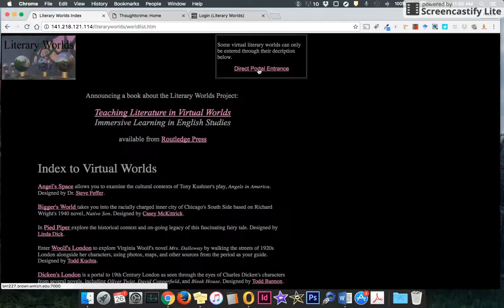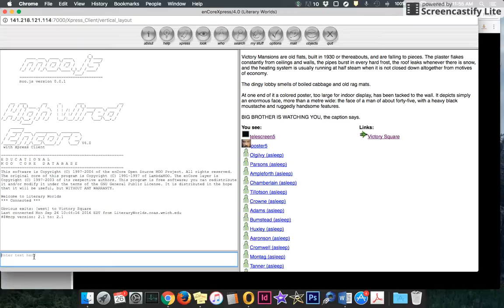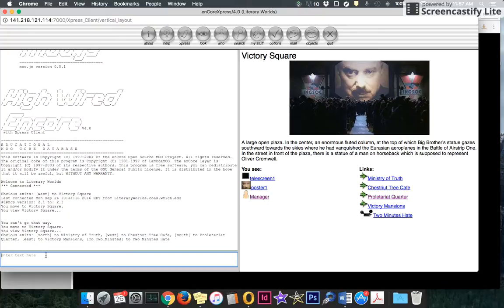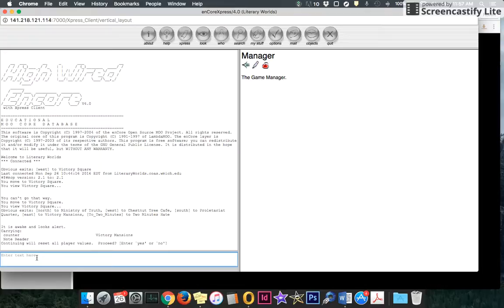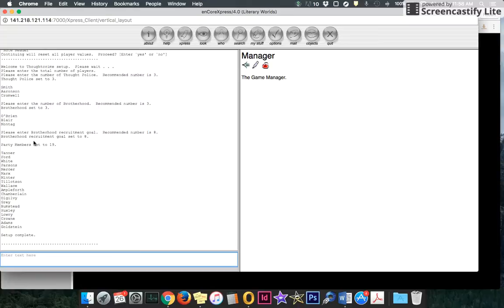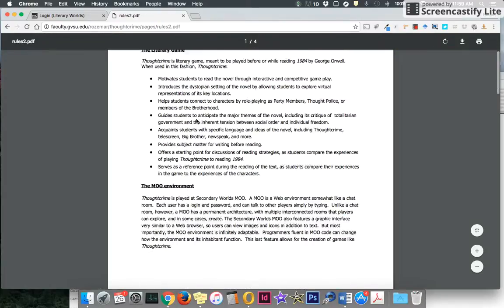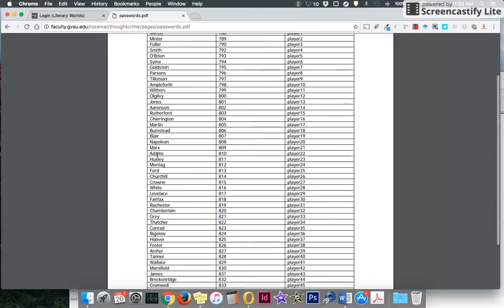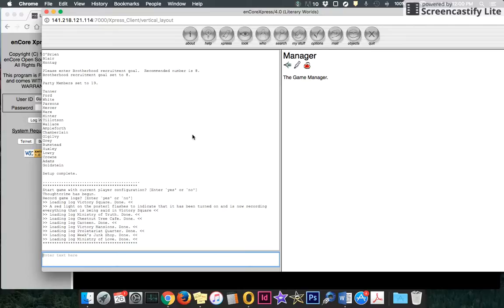Thoughtcrime Introduction for Teachers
This short video shows you how to setup and run a game of Thoughtcrime.